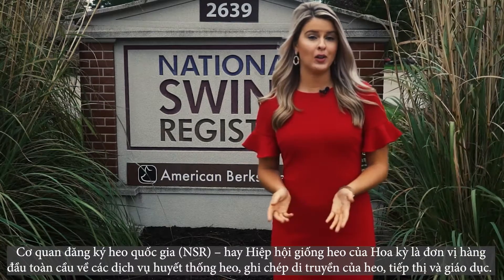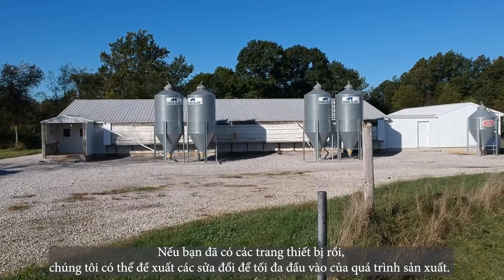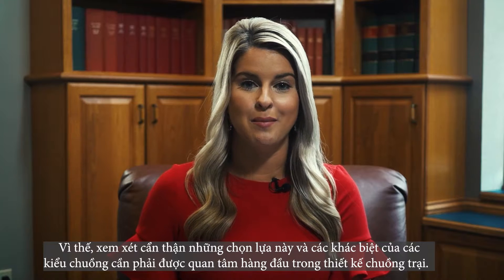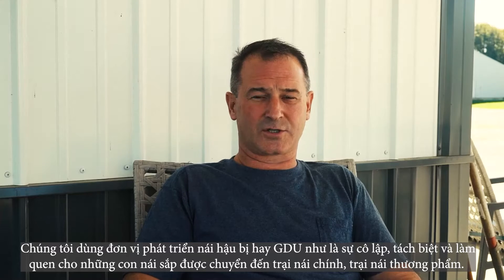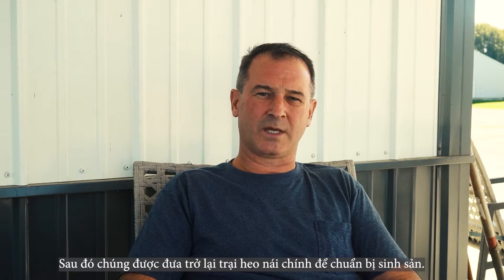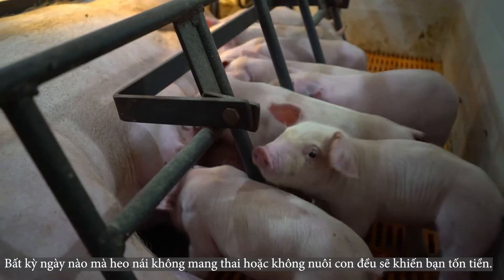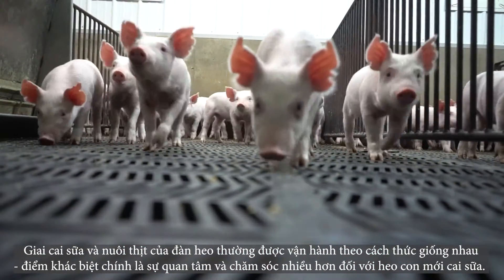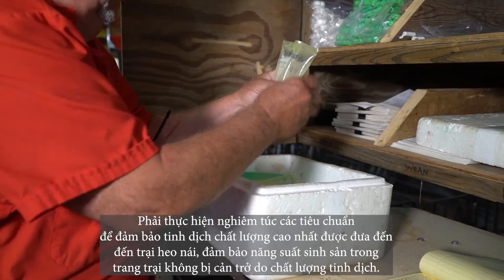Keys to Success | Vietnamese